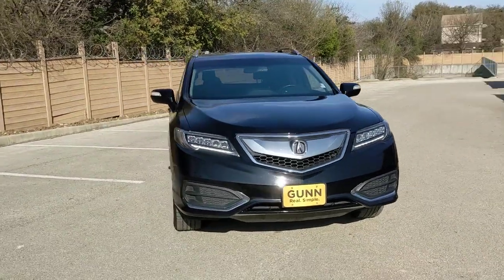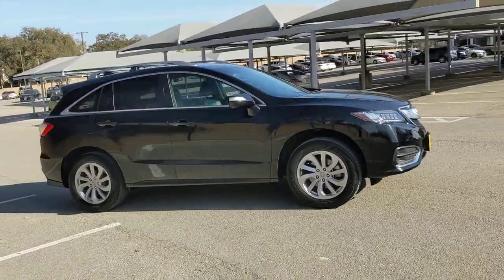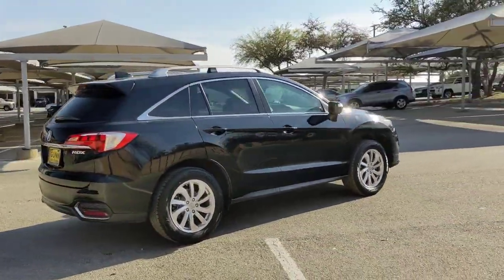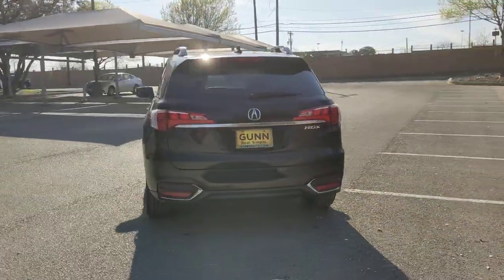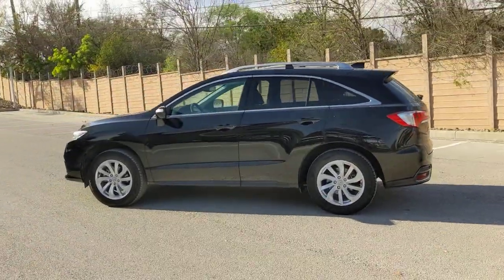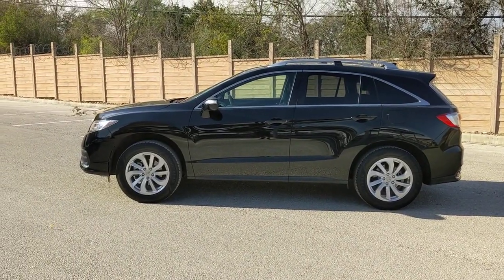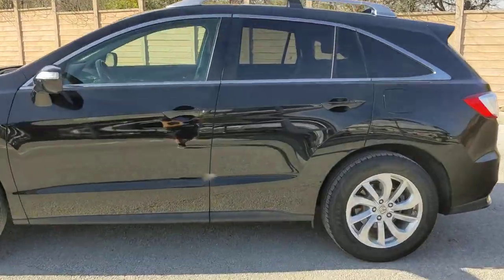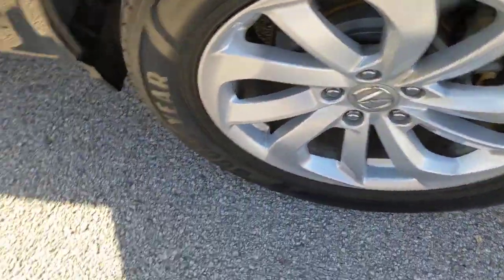2017 Acura RDX San Antonio, Austin, Houston, Dallas, Boerne, TX A23231A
2017 Acura RDX w/Technology Pkg

Gunn Acura
11911 IH 10 W

Call Gunn Acura at to see this vehicle and have a great experience today!Recent Arrival!CARFAX One-Owner.Crystal Black Pearl 2017 Acura RDX Technology Package 6-Speed Automatic FWD 3.5L V6 SOHC i-VTEC 24V Technology PackageReviews:* Strong acceleration and fuel economy from standard V6 engine; elevated rear seat provides generous legroom and a commanding view; more features than competitors at a similar or much lower price; generous cargo capacity for the segment. Source: Edmunds